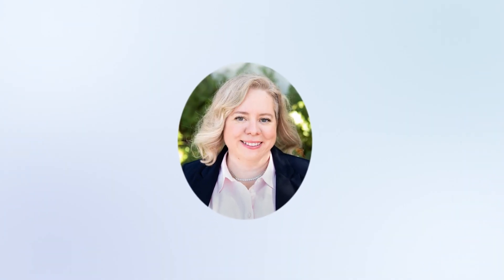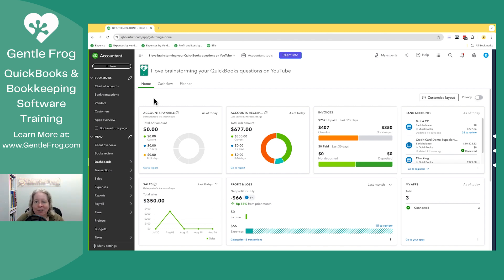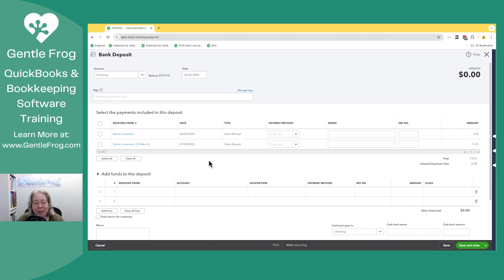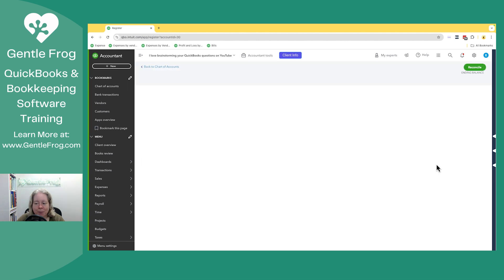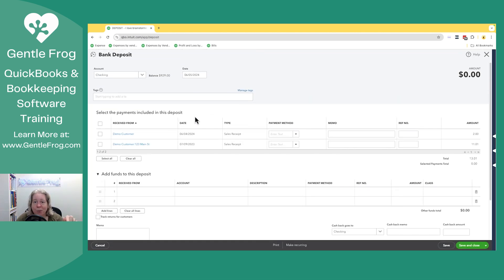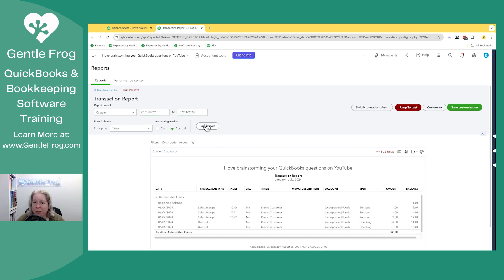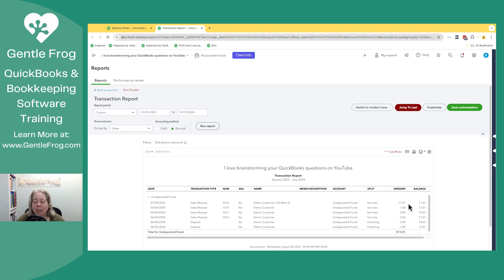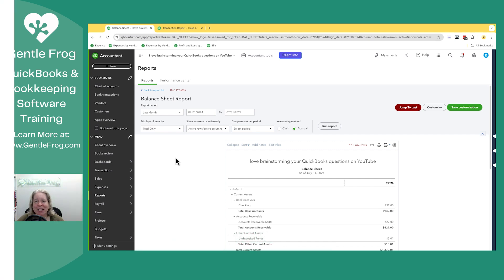How to Find Undeposited Funds in QuickBooks Online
In this video, I explain what undeposited funds are in QuickBooks Online and why they matter for your bookkeeping.

I walk you through how to easily find your undeposited funds transactions. Learn how to view the list of pending transactions through the 'Bank Deposit' screen, and why this method is more efficient than using your chart of accounts or balance sheet.

Timestamps
00:00 - Intro
00:25 - What is undeposited funds?
00:47 - Find list of undeposited funds transactions
01:15 - Chart of accounts register
02:13 - Balance sheet
03:18 - Outro